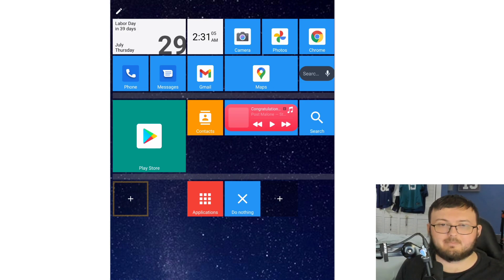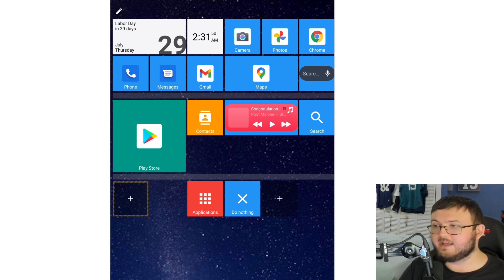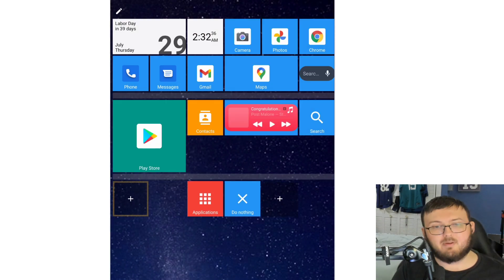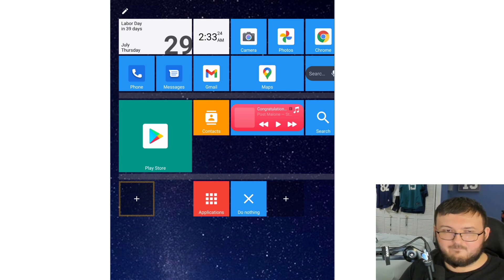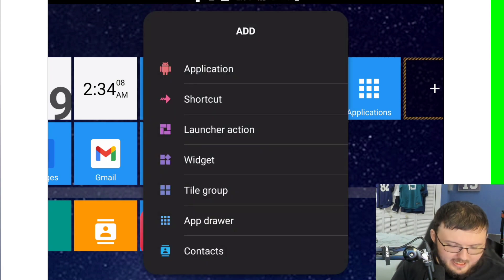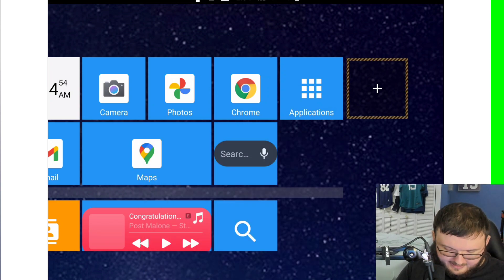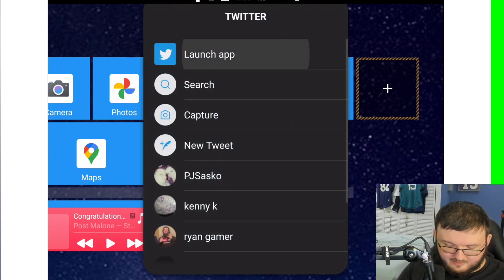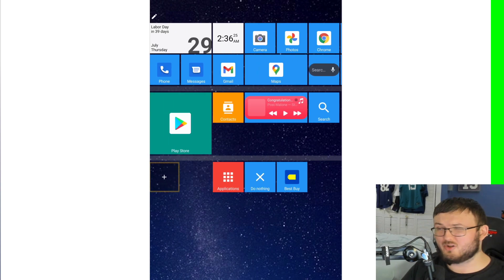MICROSOFT SURFACE DUO SQUARE HOME REVIEW! THE LAUNCHER 10 FAILED CLONE!?